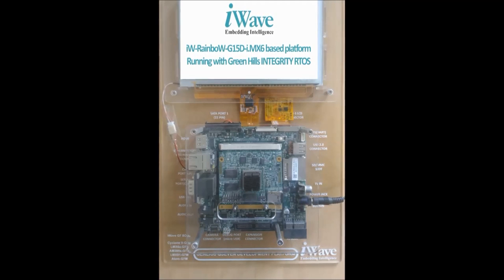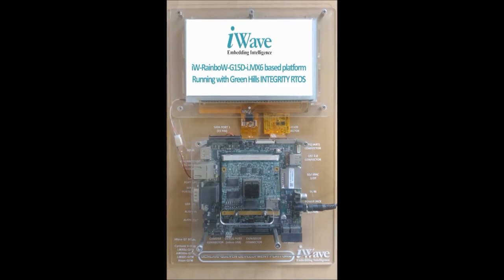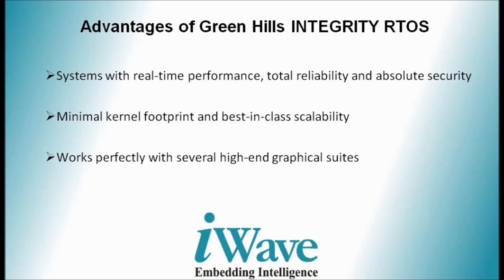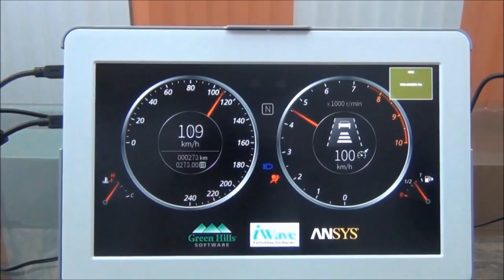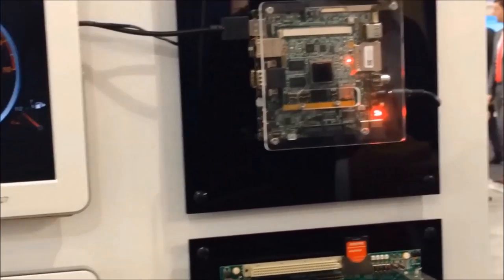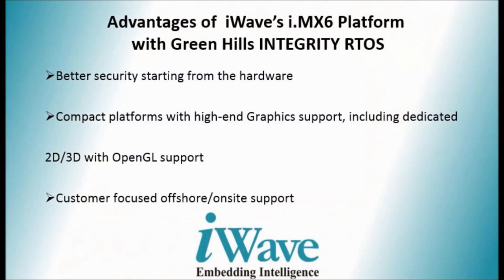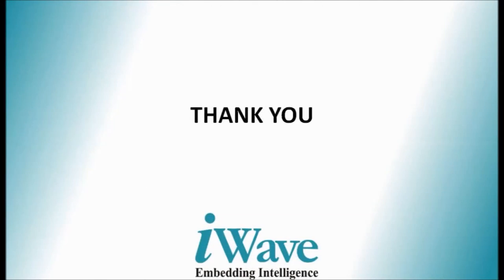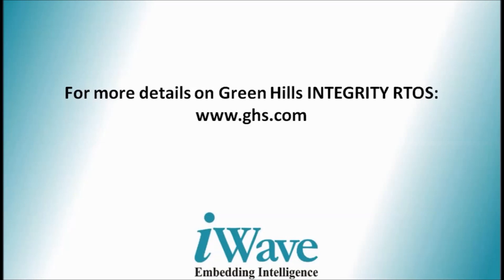Green Hills Software's INTEGRITY RTOS in iWave's i.MX6 Platform